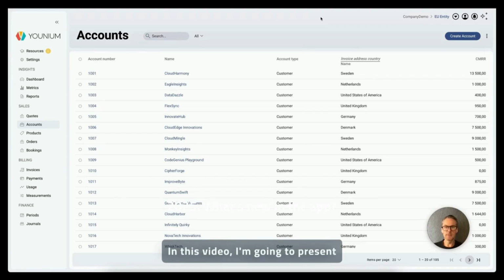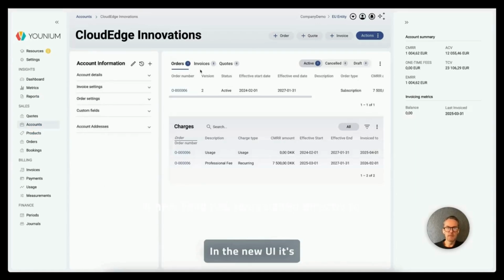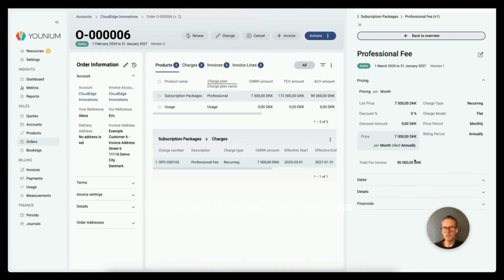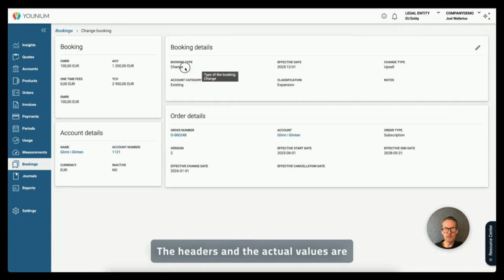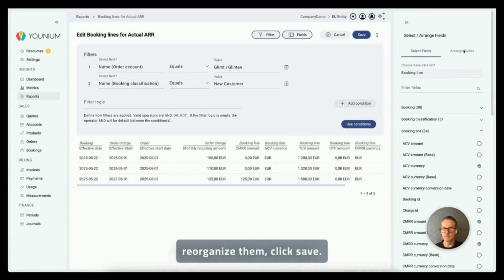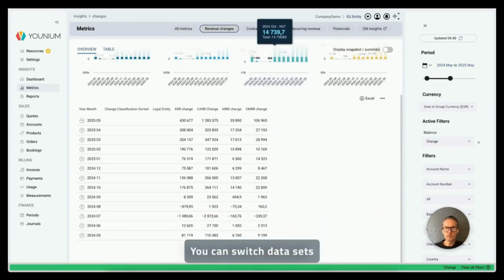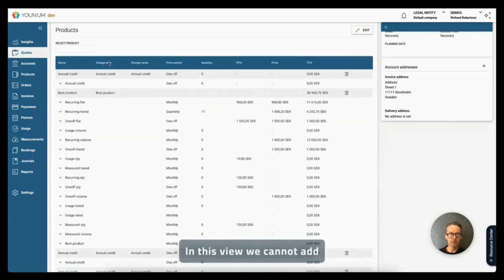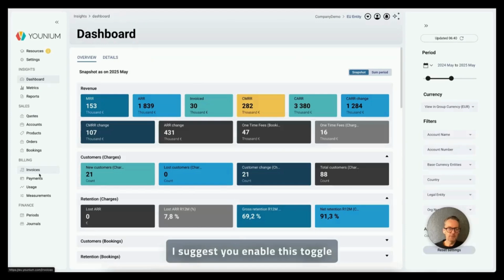A Fresh Look for a Better Experience: Meet the New Younium UI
Get an inside look at the new Younium user interface — redesigned to make subscription management even more intuitive and efficient.

In this walkthrough, we’ll show you what’s new, what’s improved, and how the updated experience helps finance and operations teams work faster and smarter.

YOUNIUM

AI-powered Revenue Management & Billing for B2B Recurring Revenue Businesses

Younium's native all-in-one suite replaces clunky spreadsheets and disconnected systems, streamlines financial operations, and delivers the right metrics for your SaaS business, enabling you to scale smarter.